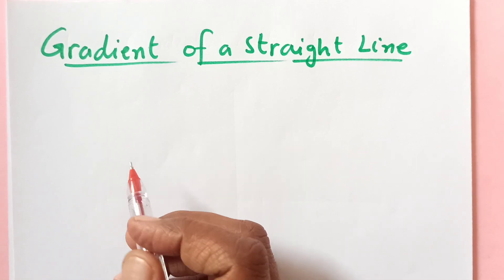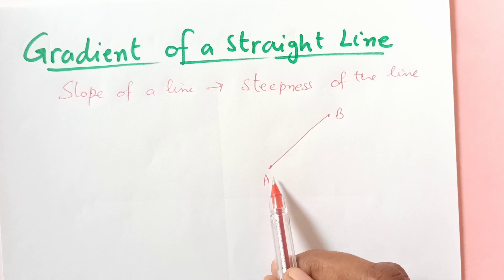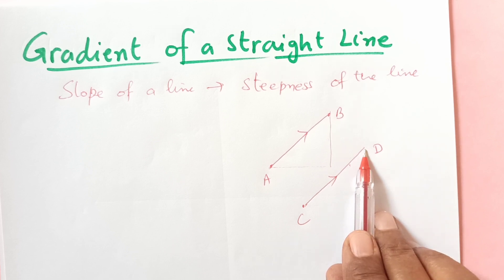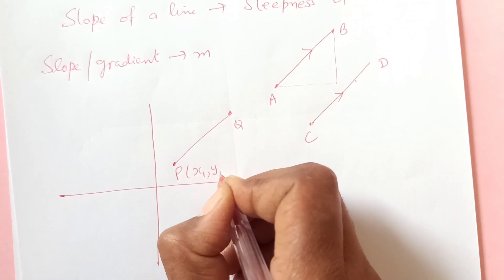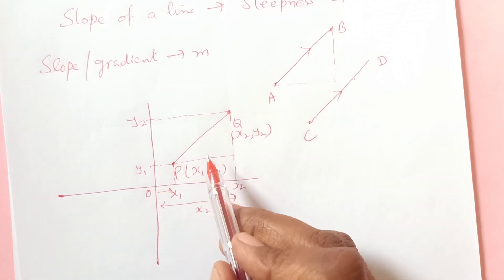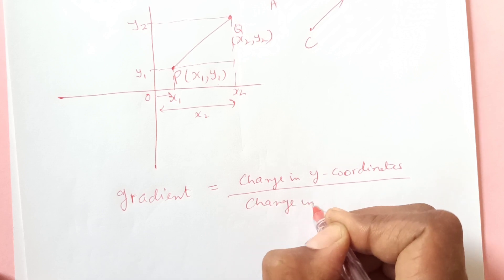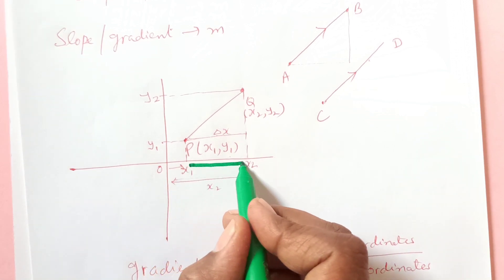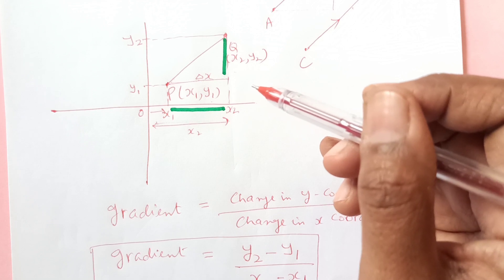Igcse Coordinate Geometry-lesson 2/Gradient of a Straight Line /coordinategeometry igcsemaths#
igcse Coordinate Geometry-lesson 2/Gradient of a Straight Line /coordinategeometry

Distance Formula/Finding distance between two points/igcse coordinate geometry
In this video I'll explain the distance formula and its use with examples.